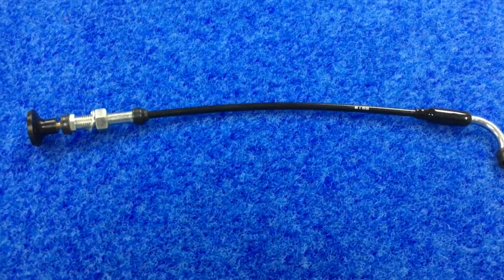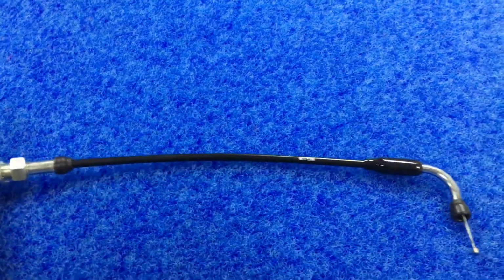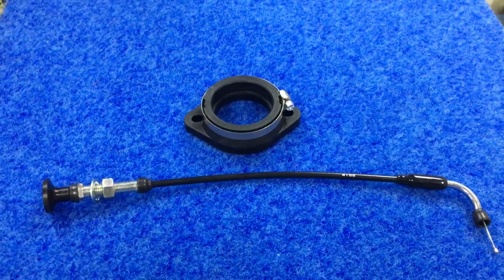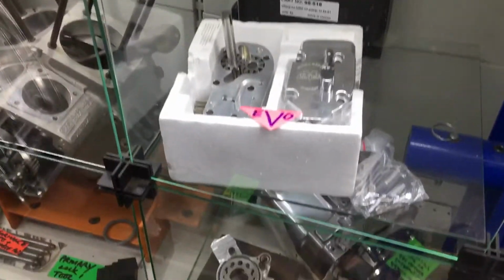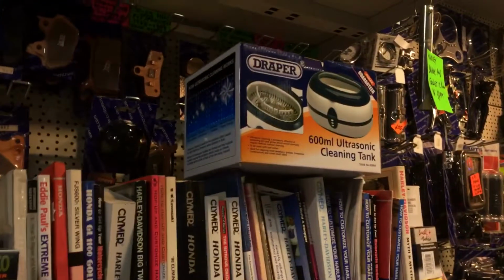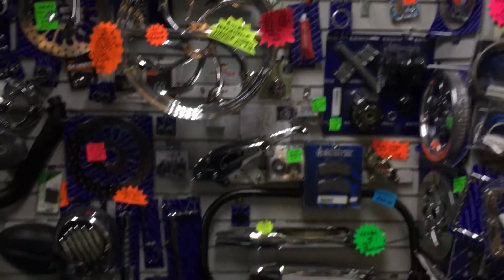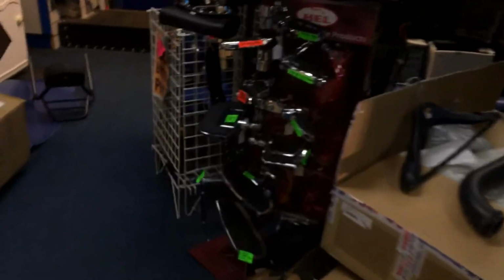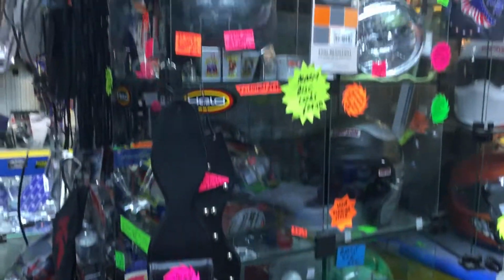Mikuni HSR-42 HSR-45 choke cable HSR-48 TM-42 TM-45 TM-48 + Mikuni spare Custom Cruisers 01773835666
Mikuni HSR-42 HSR-45 choke cable HSR-48 TM-42 TM-45 TM-48 + Mikuni full carbs kits Easy-kit or Total-kit for Harley Davidson Japanese Bike’s and S&S carb spares  see CustomCruisers.com call Mike uk 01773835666 we also do EFI to carburettor full conversion kits too contact us for details